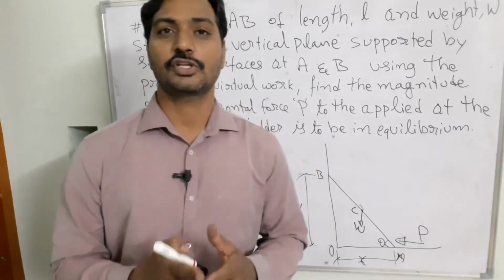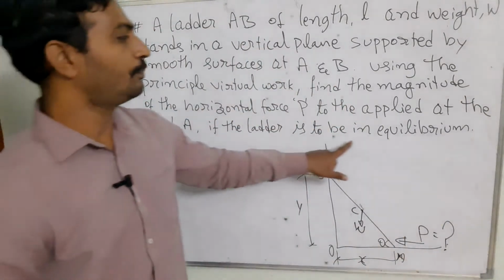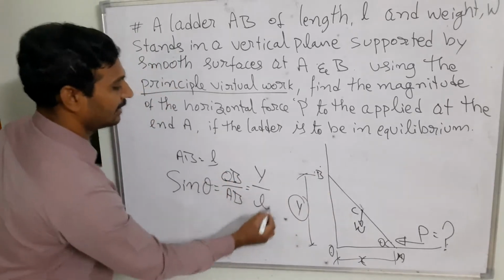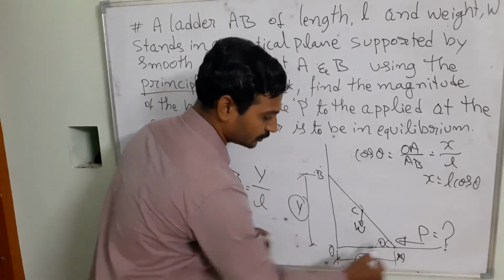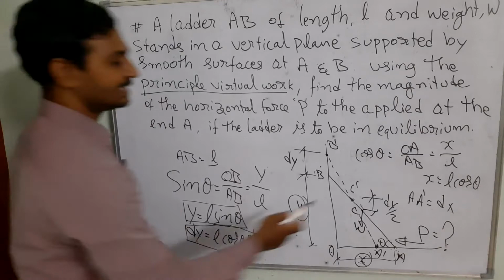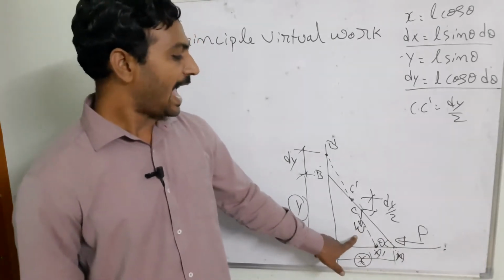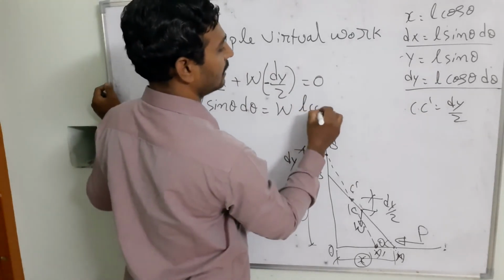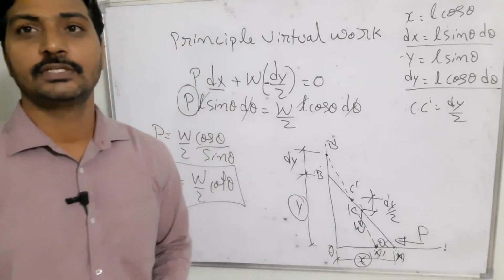Lecture 74: Numerical on Ladder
This video lecture dealt with the application of the theory of virtual jobs. We need to assume virtual displacement in order to find out the unknown parameters in the given problem. In addition, the geometric parameters are determined and in theory, the virtual work equations are replaced.